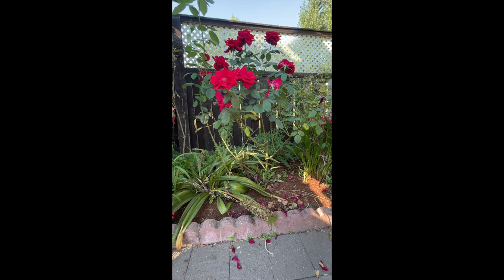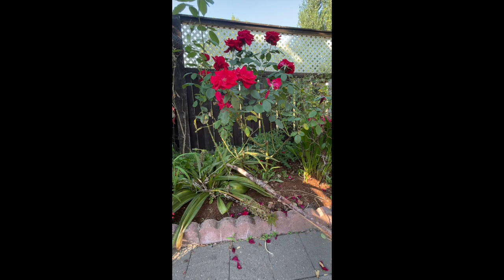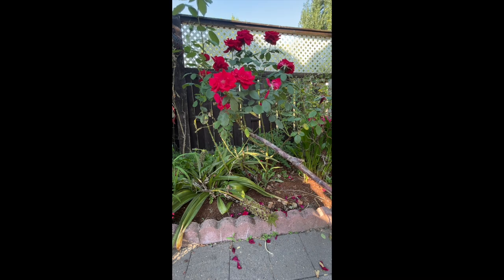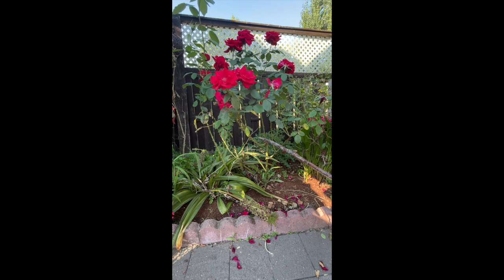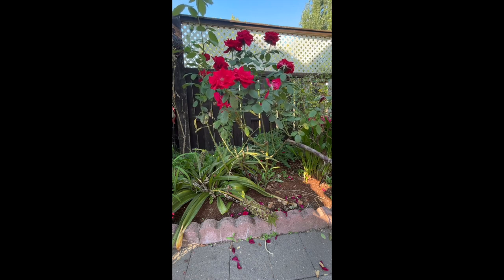Problems with this Rose Bush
This rose bush has issues. I intentionally left these problems in place so as not to stress the bush too much.